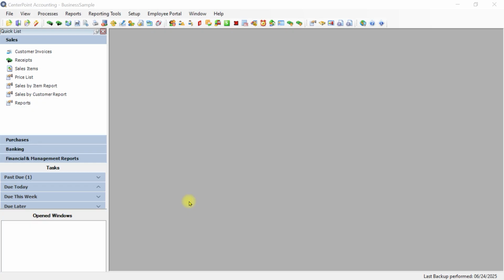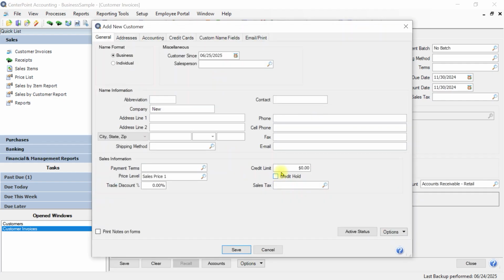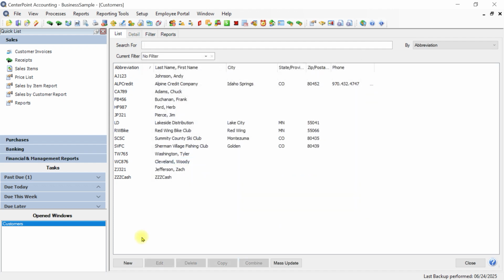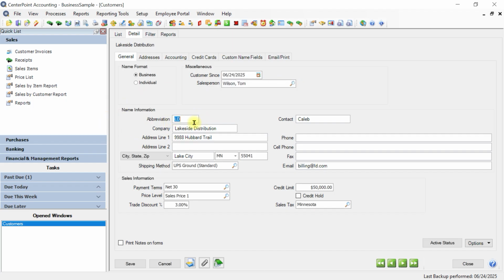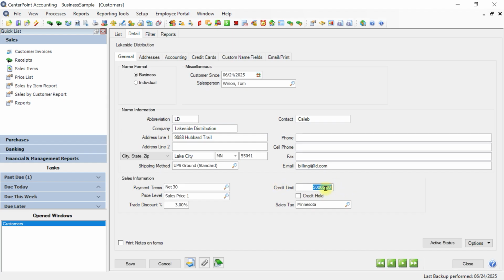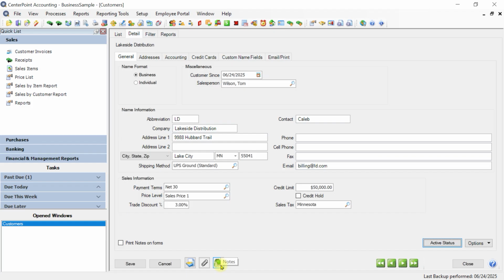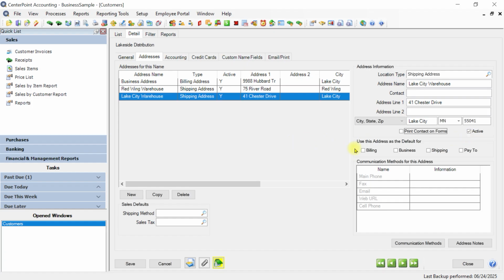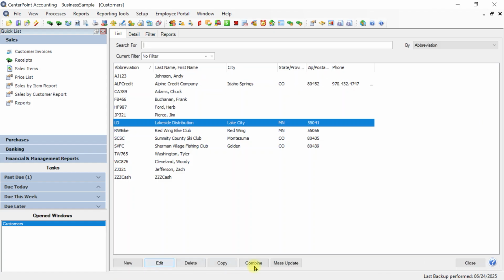How to Set Up Customers (General and Address tabs) in CenterPoint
Learn about the General and Address tabs in the Customers screen. Customers are individuals or companies that purchase goods or services from your company. Customers that owe you money are referred to as open receivables. Note: Customers will only appear on the Setup menu if you've purchased the Advanced AR add-on module.